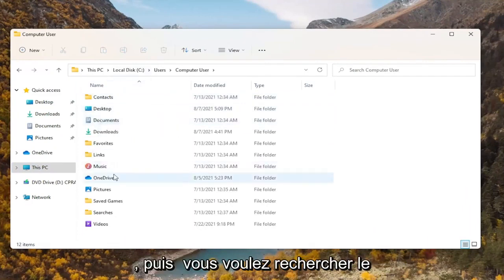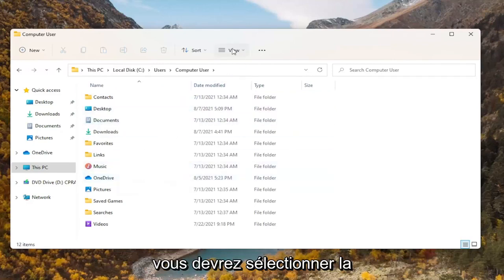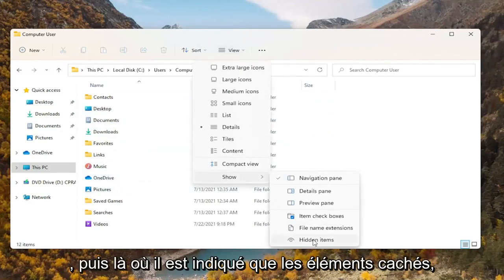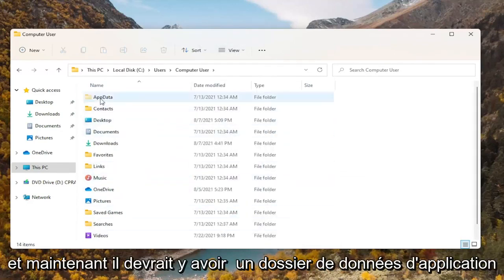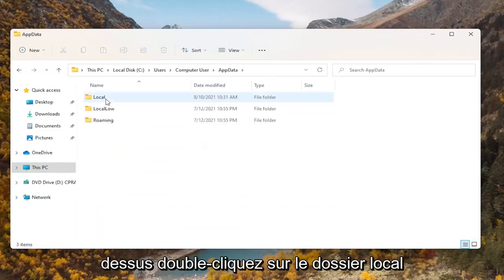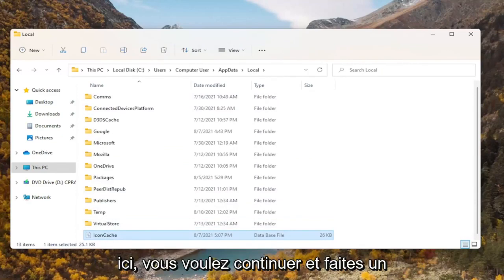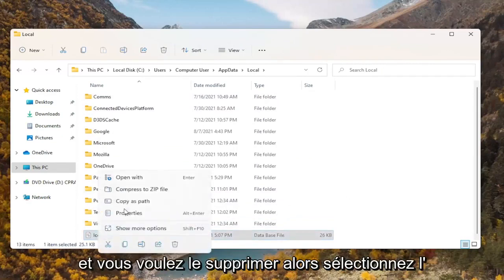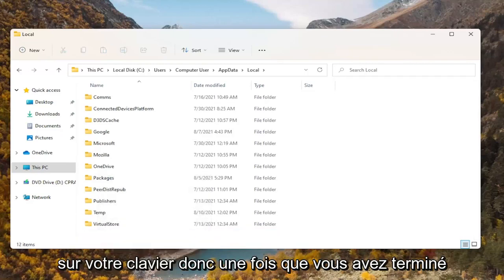Problème des fichiers raccourcis et éxecutable Windows 11 Solution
Réparer les icônes et les raccourcis corrompus dans Windows 11

Quand on y pense, Windows 11 est l'un des systèmes d'exploitation pour PC les plus utilisés. Ceci est réalisé en utilisant plusieurs fonctionnalités et améliorations de convivialité qui le rendent si populaire parmi les utilisateurs. Cependant, un logiciel aussi volumineux a forcément ses erreurs.

Les utilisateurs de Windows se plaignent souvent des icônes de bureau corrompues. Les icônes que Windows utilise pour vos documents et programmes sont enregistrées dans un cache d'icônes, de sorte qu'elles peuvent être affichées rapidement au lieu d'avoir à les charger lentement à chaque fois.

Problèmes abordés dans ce tutoriel :
icônes corrompues windows 11
Correction d'icônes corrompues Windows 11

Si pour une raison quelconque, une ou plusieurs icônes Windows sont corrompues, vous pouvez les réparer en reconstruisant le cache des icônes. Voici comment réparer les icônes de bureau corrompues dans Windows 7 et Windows 11, car les approches sont différentes.